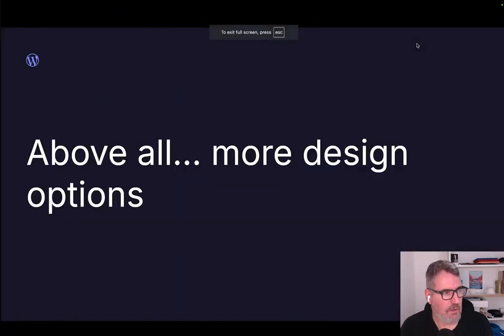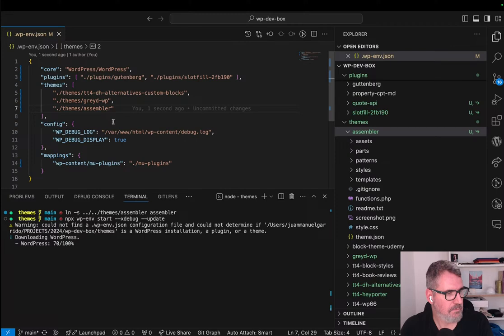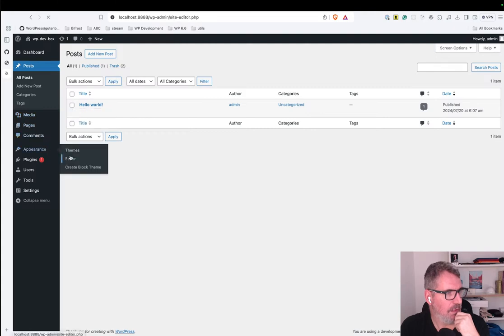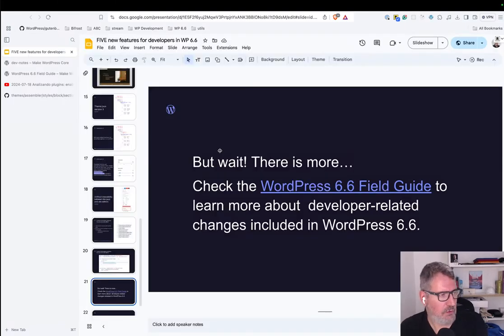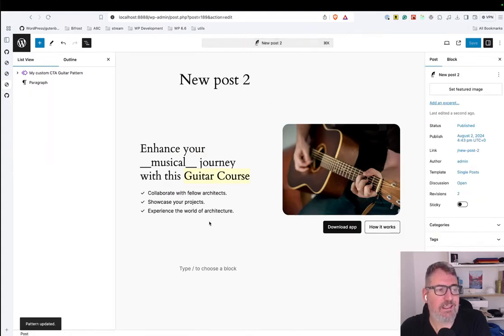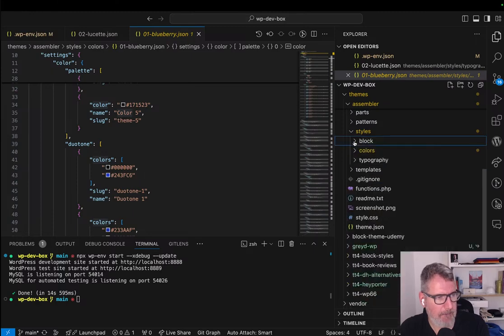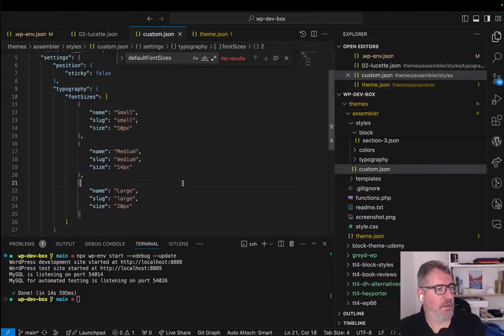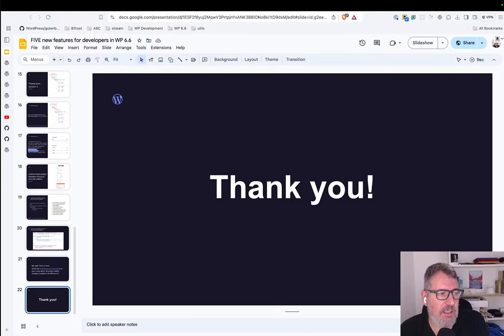FIVE new features for developers in WordPress 6 6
Let's review some of the features for developers included in WordPress 6.6
I'll highlight some new features, such as:

- Section Styles
- Color and typography presets
- Block Pattern Overrides
- Theme.json version 3
- Unified Extensibility between the post and site editors

But there is more! Check the WordPress 6.6 Field Guide for more developer-related changes included in WordPress 6.6.

Chapters:
00:00:00 - Five New Features in WordPress 6.6 for Developers
00:07:07 - Creating Style Variations with JSON
00:15:02 - Troubleshooting and configuring themes
00:23:50 - Defining Global Style Variations
00:30:59 - Sync Patterns
00:37:48 - Override in Sync Patterns
00:44:46 - theme.json version and schemas
00:52:52 - Customizing Settings
01:00:27 - Slot Fills unification